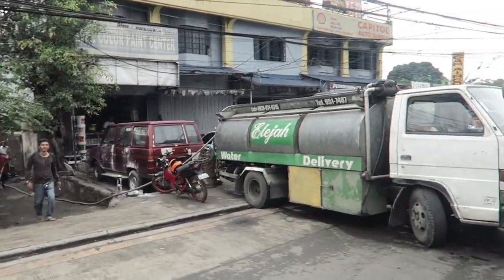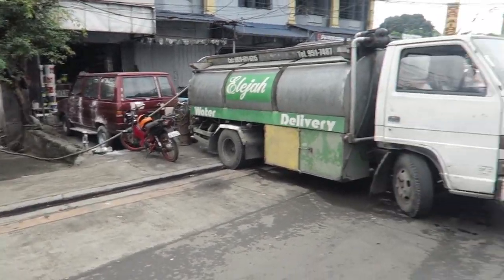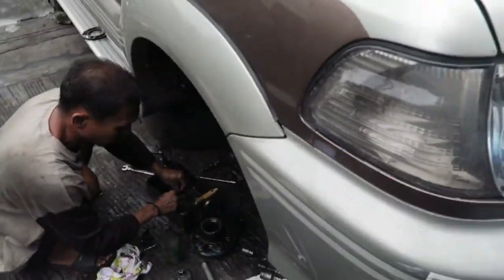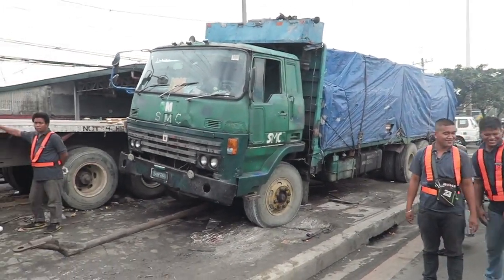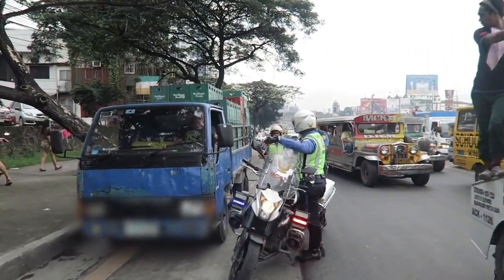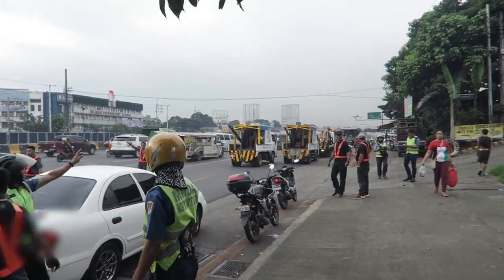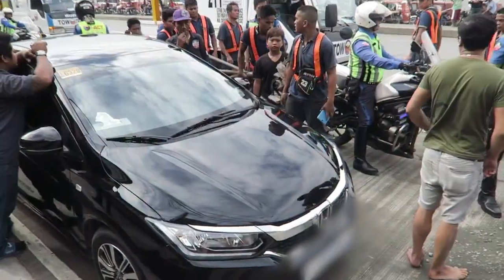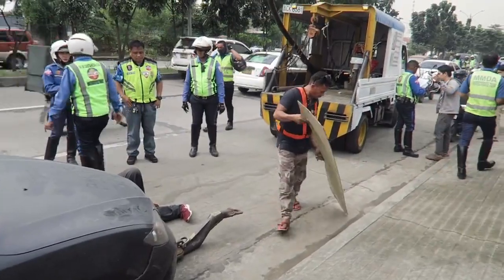MMDA Tow or Ticket?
Happy New Year to everyone -) Were all in this together, so thanks for all y... - Join Gadget Addict Traffic Addict (GATA).